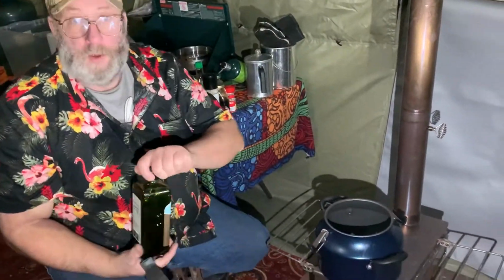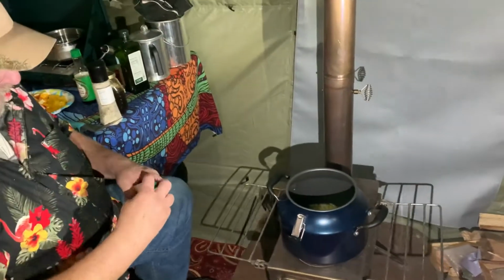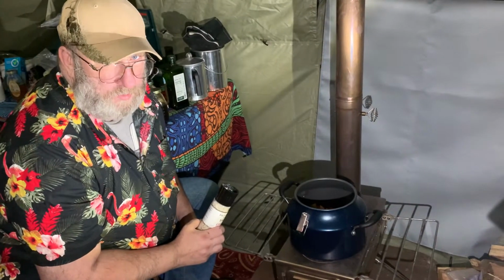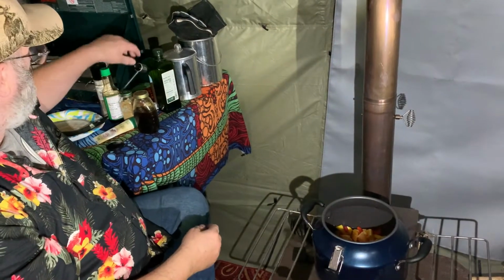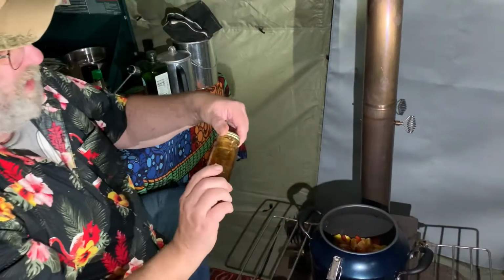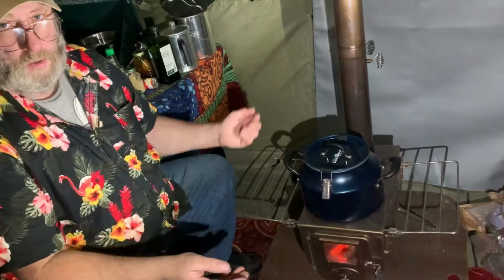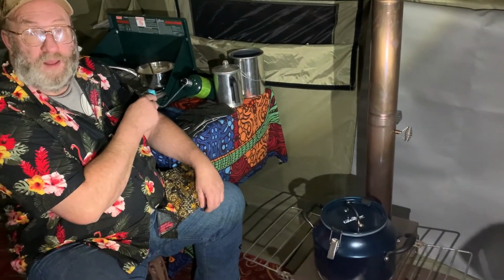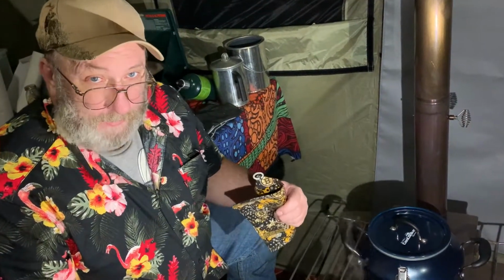Orange Honey Teriyaki Chicken Ep 3 / Cooking with Honey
Today we make a great Asian style dish with amazing  honey and orange flavor. Orange Honey Teriyaki Chicken over rice.